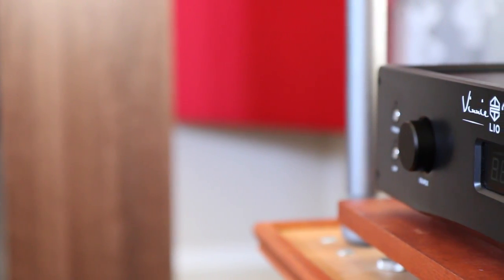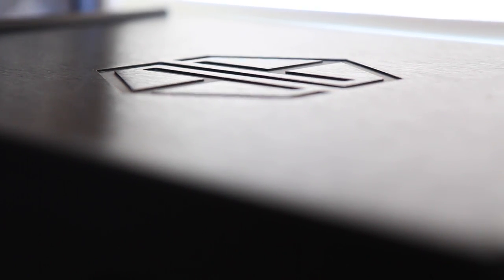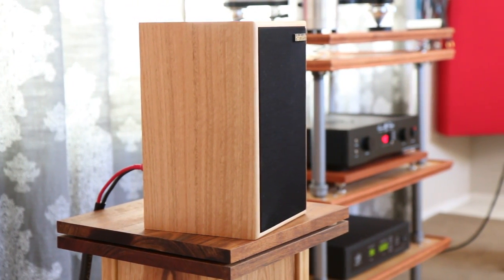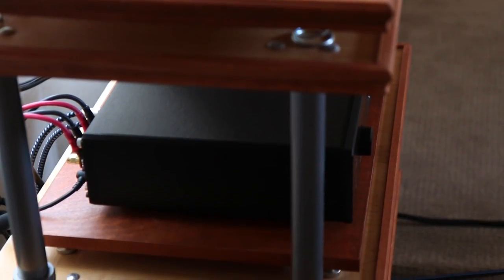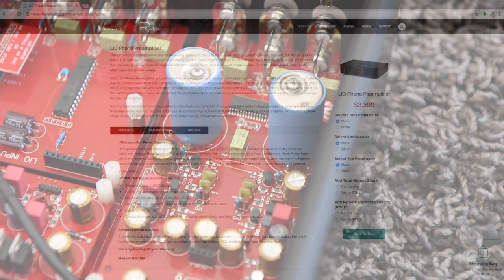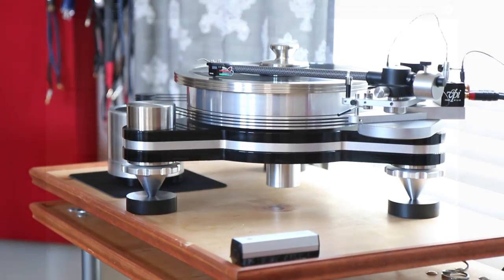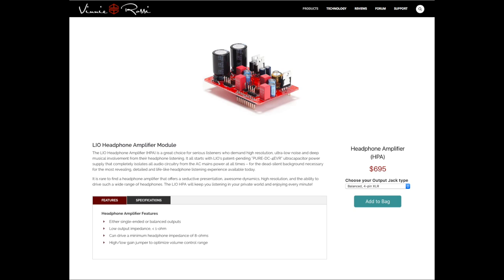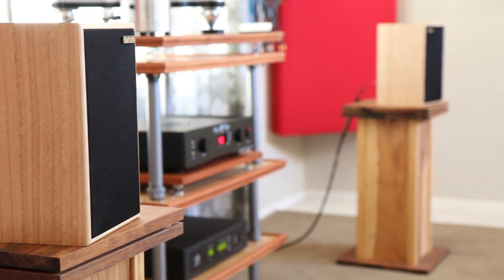LIO "All things tech"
delves into all things tech with the Vinnie Rossi LIO.